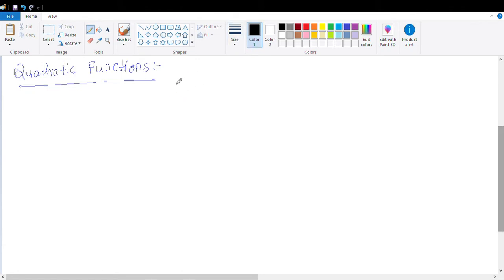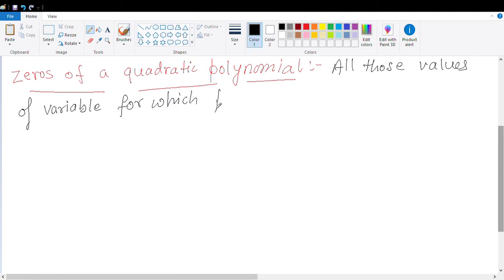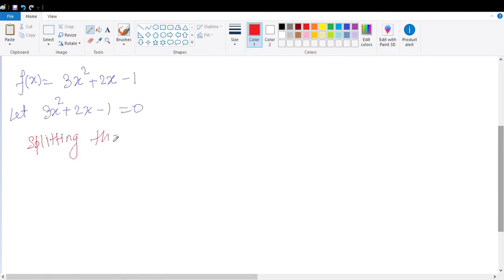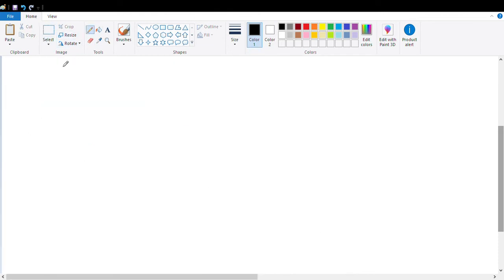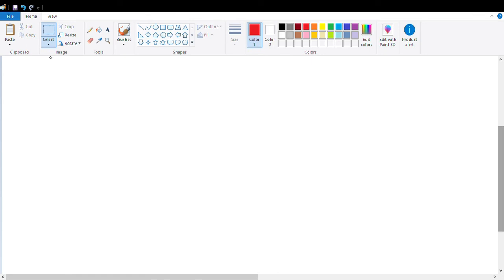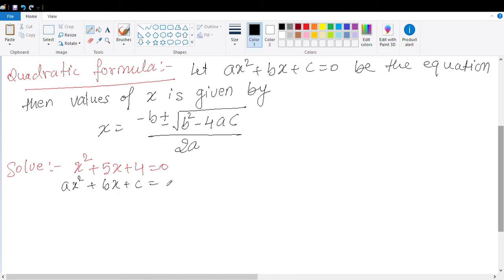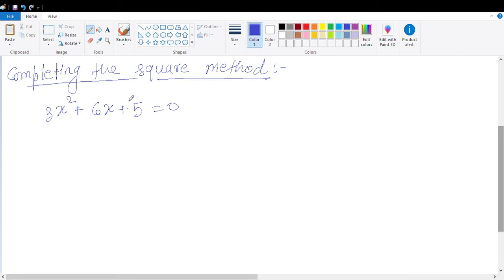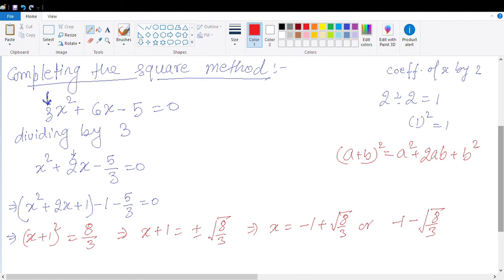Quadratic Equation, roots or zeros, quadratic formula, splitting the middle term, completing square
This video is the revision of the quadratic equations, splitting the middle terms, completing the square method and quadratic formula to solve the equations